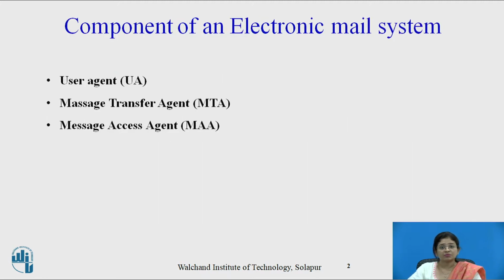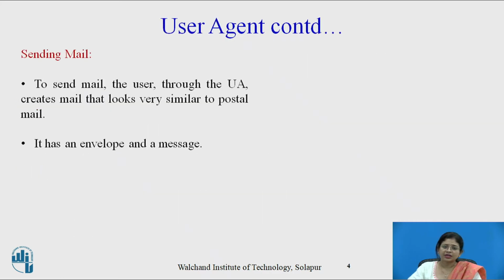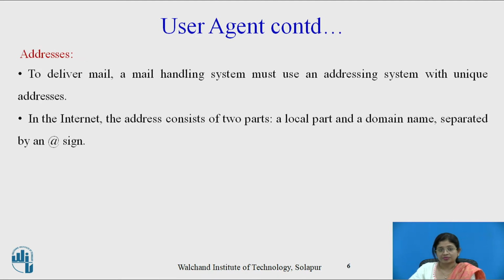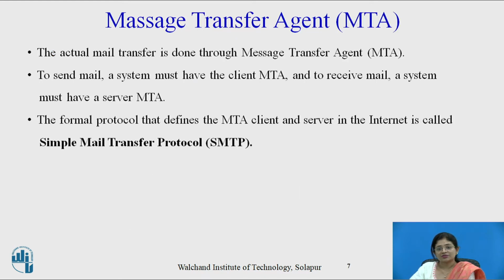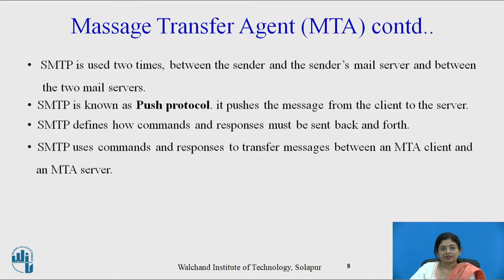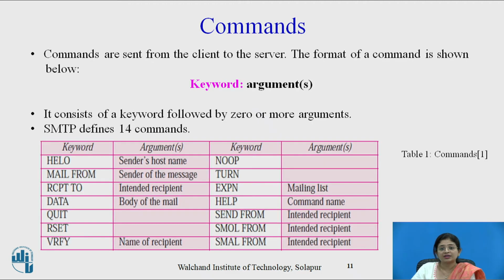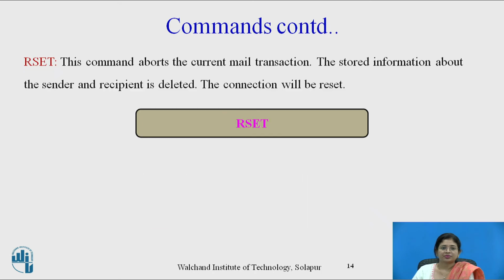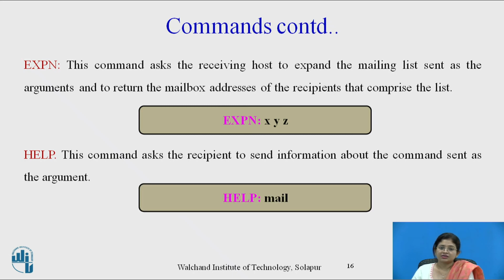Message Transfer Agent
Mrs. Kanchan A. Khedikar, Assistant Professor , Computer Science and Engineering , Walchand Institute of Technology , Solapur